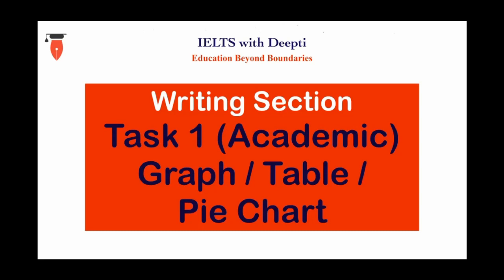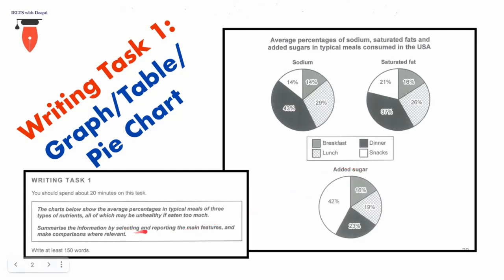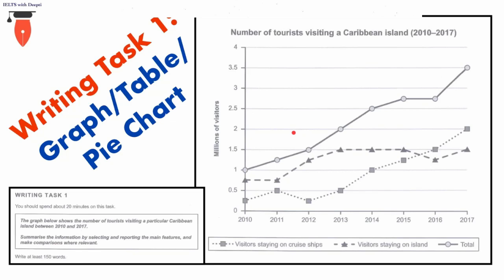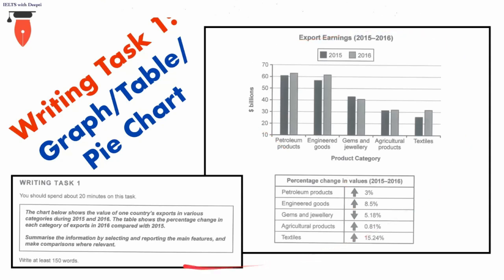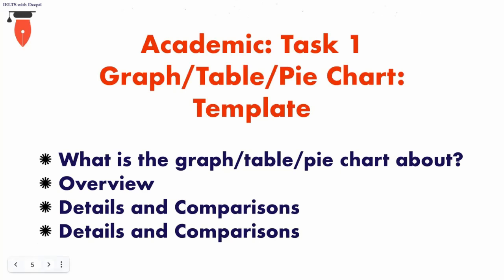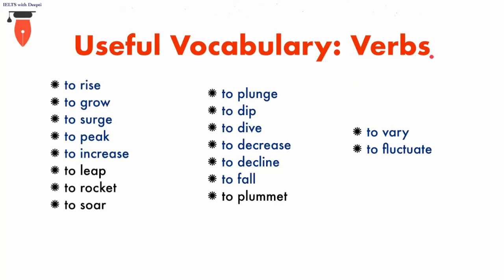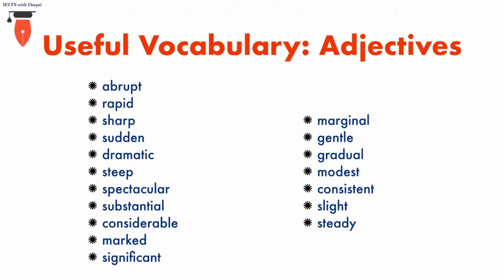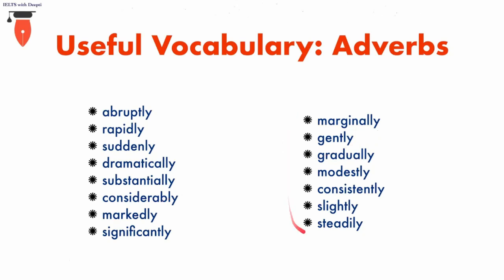IELTS Academic Writing Task 1: Pie Chart | Graphs & Tables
Hi, are you planning to take IELTS test soon, but get stuck in the writing section? Watch this video and ace the strategy to write  IELTS Academic Writing Task 1 Pie Chart Graphs & Tables. Learn important vocabulary words that can enhance your band score.

Happy Learning!
Keep Evolving!